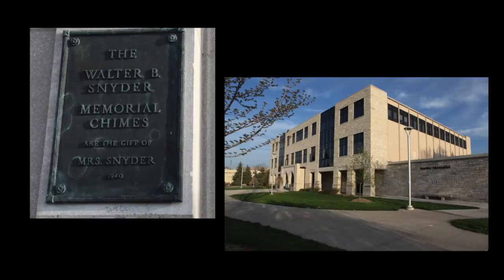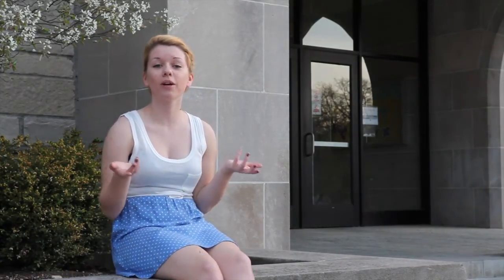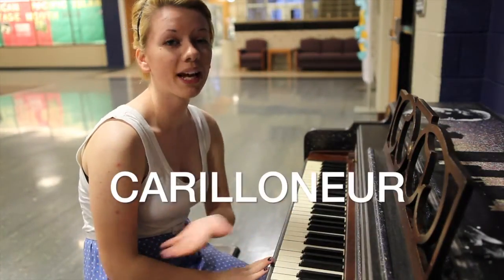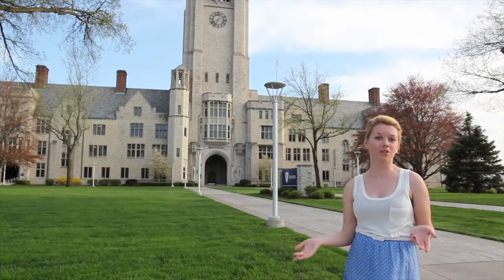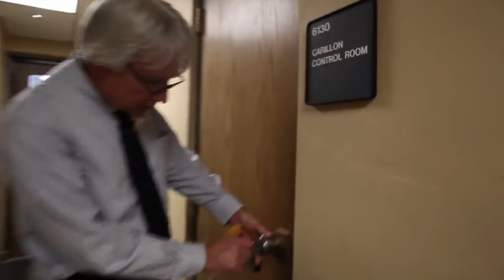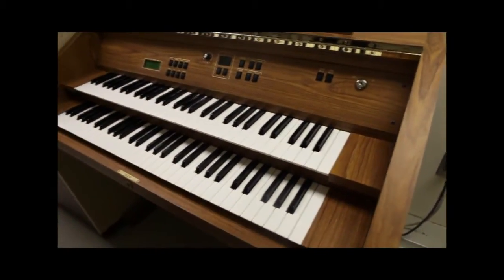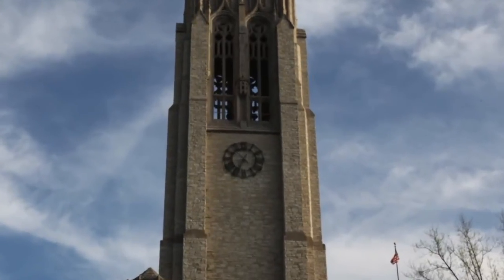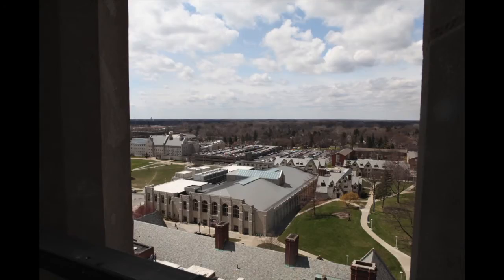University of Toledo Bell Tower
This was my final project in Advanced TV Production, spring semester 2013. As you can see, I had fun with it.